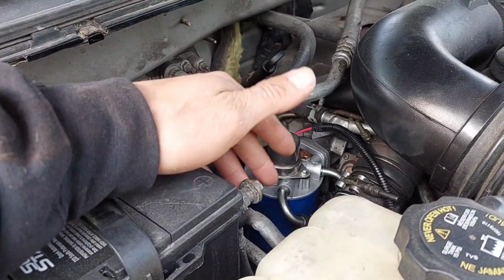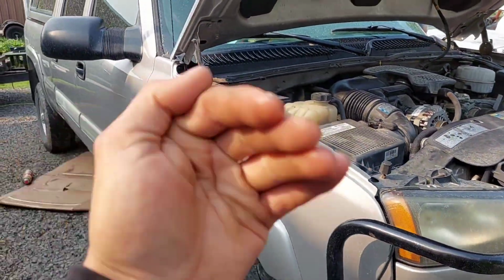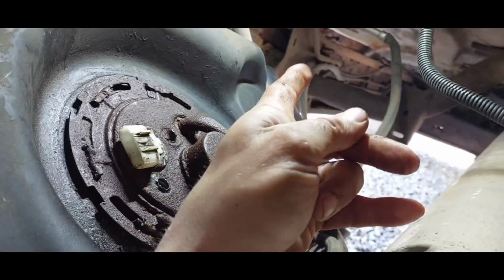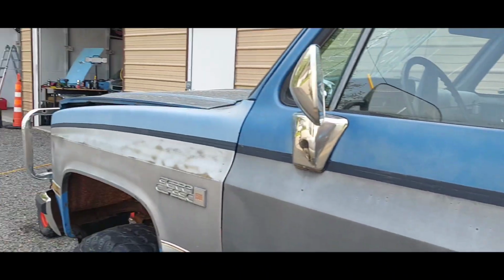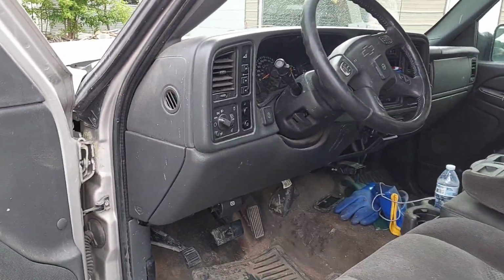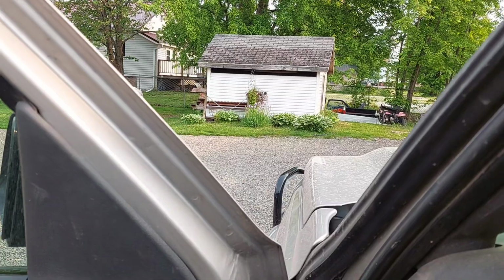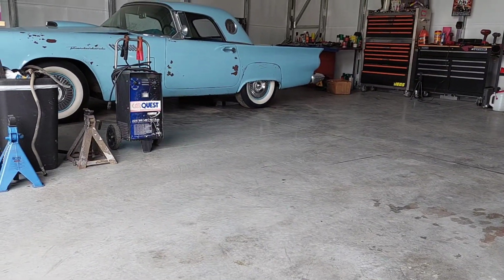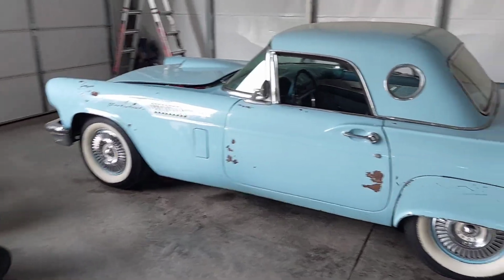04 Duramax crank no start. Losing prime diag and the fix.